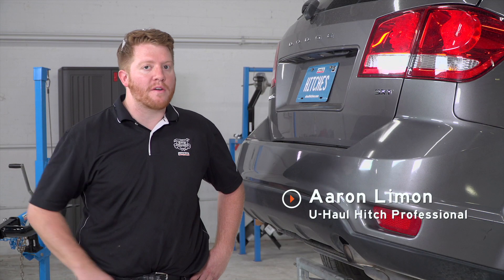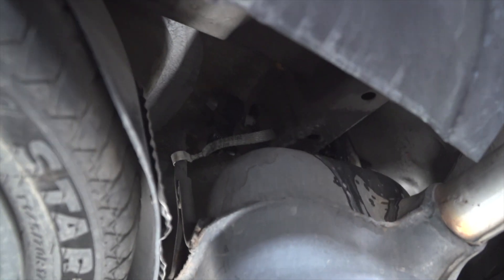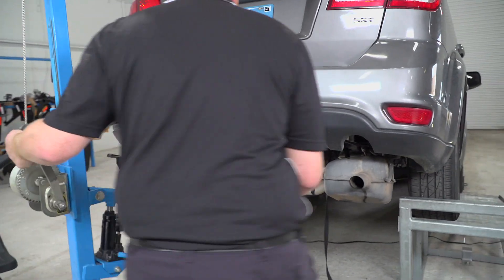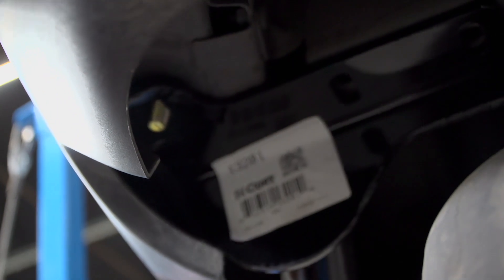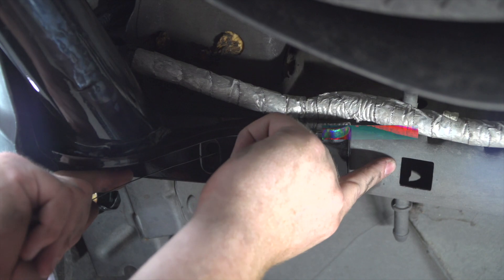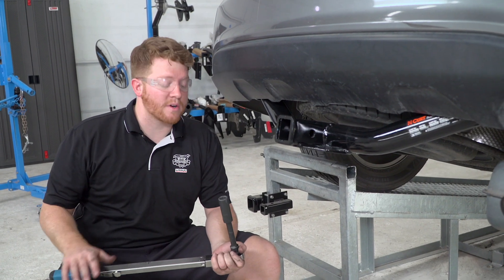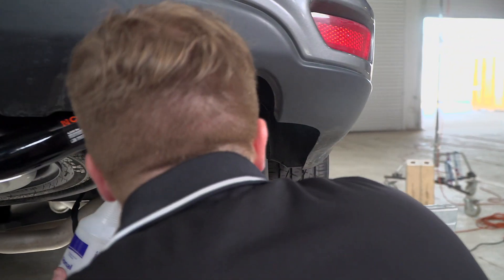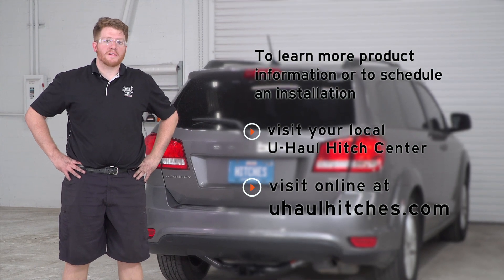2014 Dodge Journey Trailer Hitch Installation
This video covers the trailer hitch installation for Curt 13201 on a 2014 Dodge Journey. Learn how to install your receiver on your 2014 Dodge Journey from a U-Haul installation professional. With a few tools and our step-by-step instructions, you can complete the installation of Curt 13201.

To purchase this trailer hitch and other towing accessories for your 2014 Dodge Journey,

0:00 Intro
0:16 Tool list
0:21 Lower exhaust
2:04 Place spacers
3:00 Install carriage bolts
7:03 Torque bolts
7:56 Reinstall exhaust
8:47 Hitch details and measurements
9:10 Outro